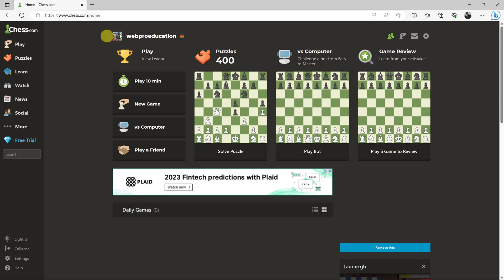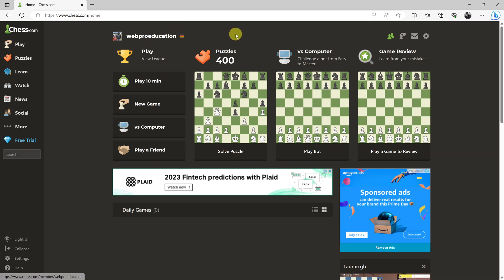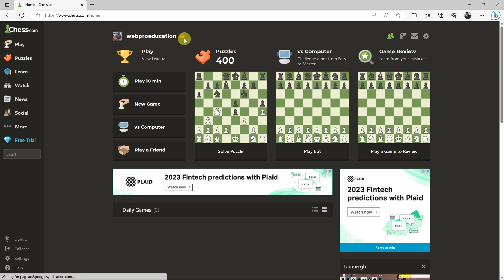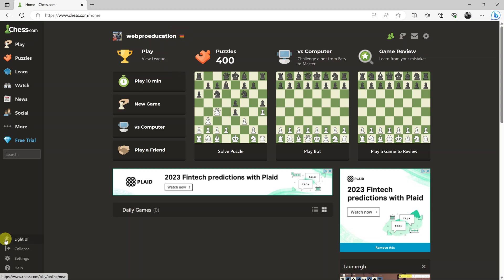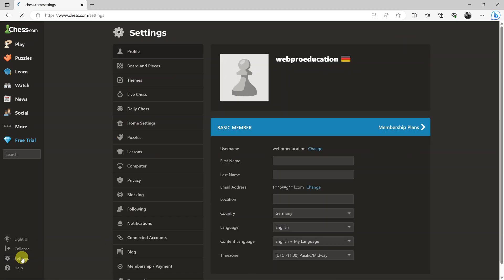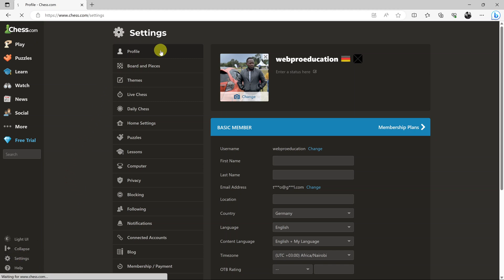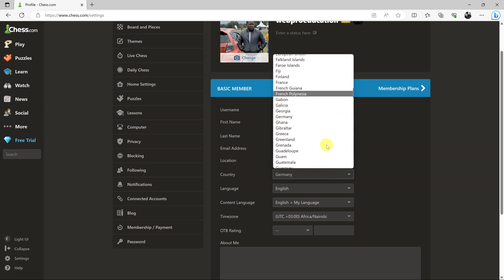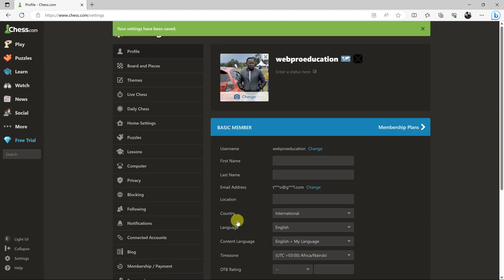How To Hide Flag On Chess.com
Learn How To Hide Flag On Chess.com

By default, the platform displays a flag next to your username, indicating your country of origin.
In this tutorial, we'll reveal the secrets of hiding your flag for privacy or personal reasons

1. Go to Settings and select Profile.

2. Scroll down until you see the option country. You will be given a list of countries to choose from.

3. Scroll through the list and select International and to save your changes scroll down and tap on Save.

Cell Phone Tripod Adapter